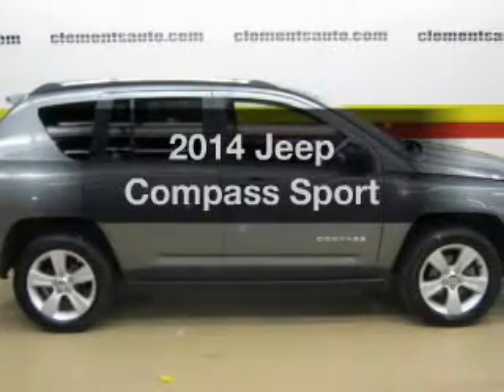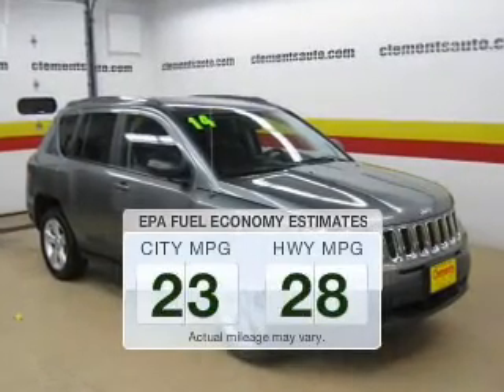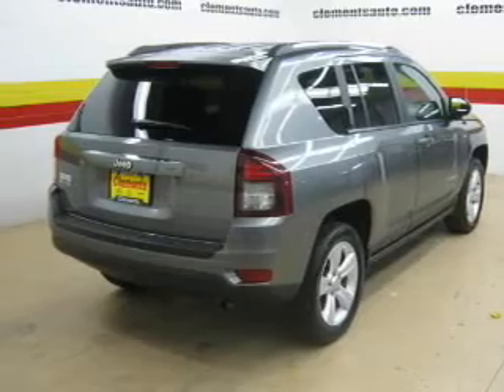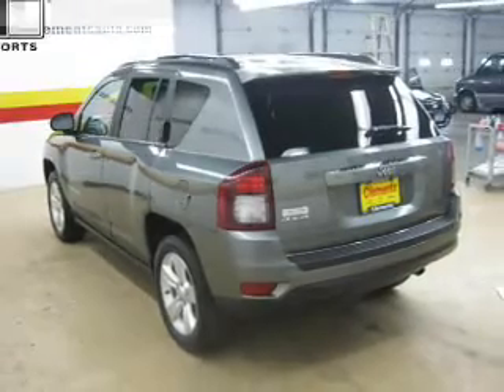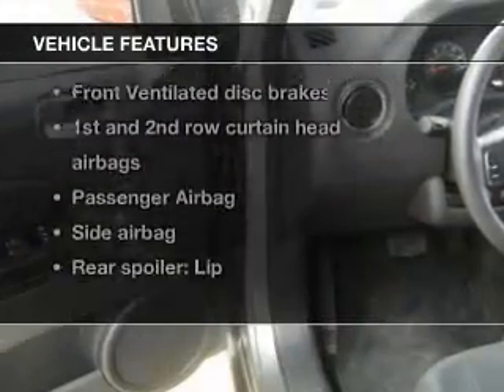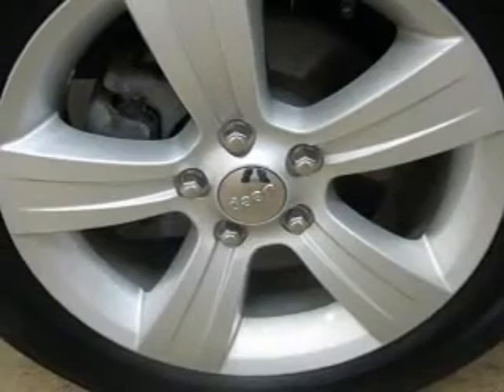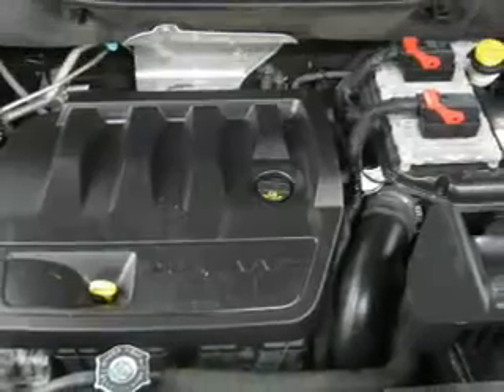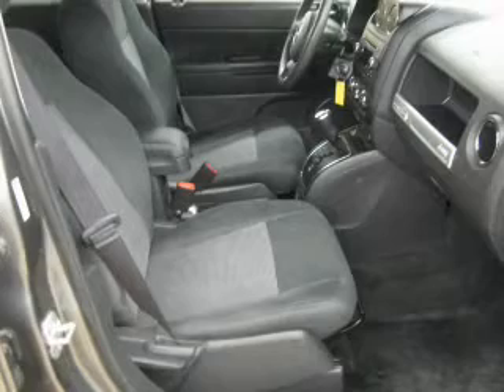2014 Jeep Compass - Rochester MN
Year: 2014
Make: Jeep
Model: Compass
Trim: Sport
Engine: 2.4 liter inline 4 cylinder 16 valve
Transmission:
Color: Gray
Mileage: 32080
Address: